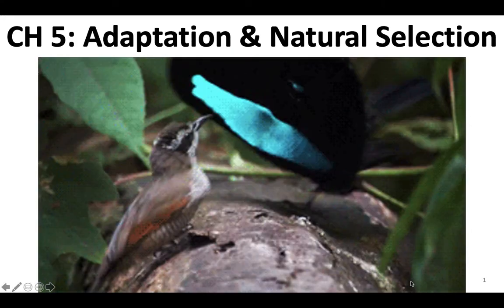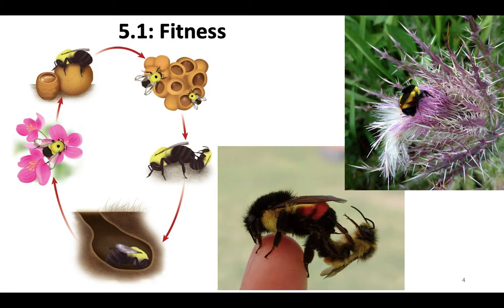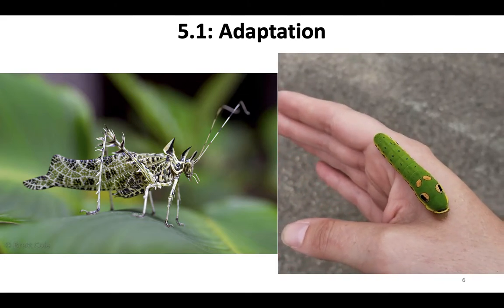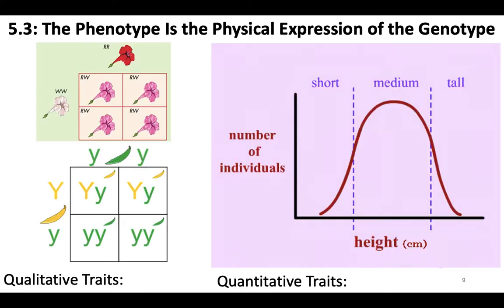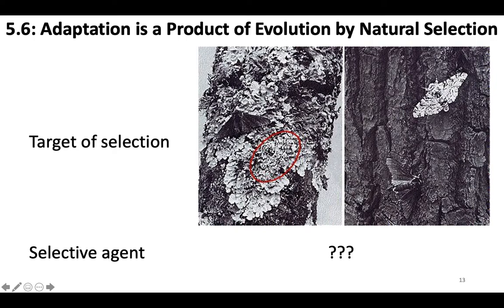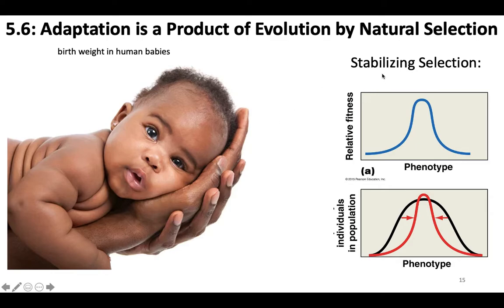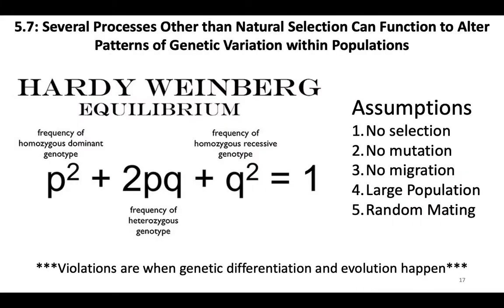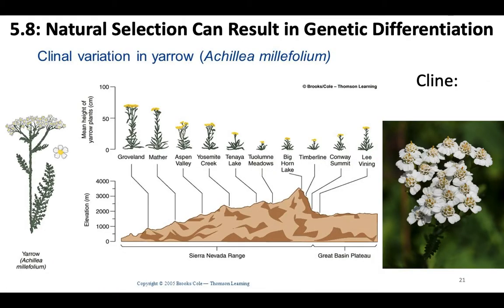BL 232: Week 3 CH 5: Adaptation and Natural Selection